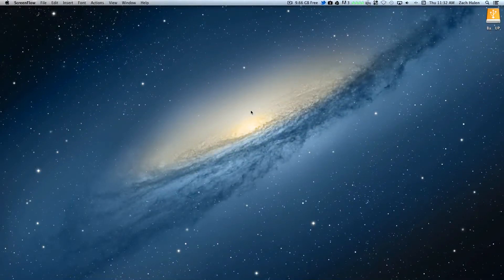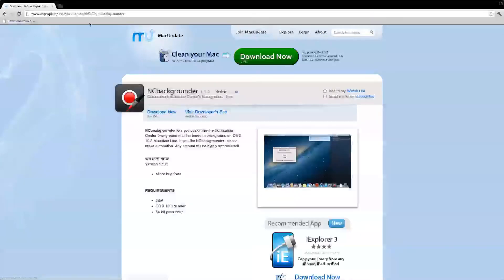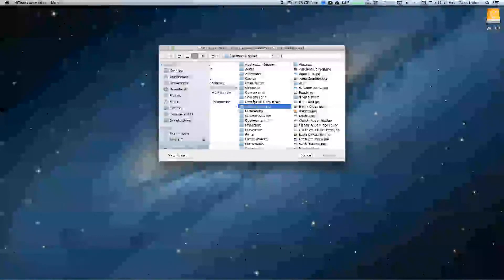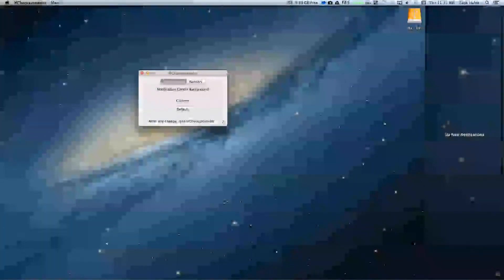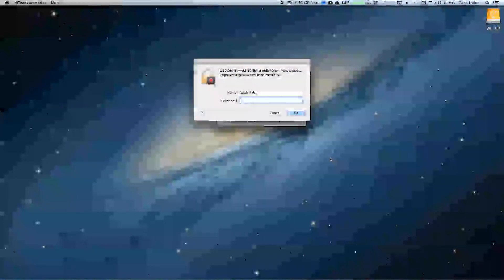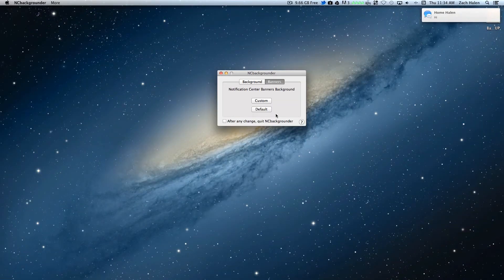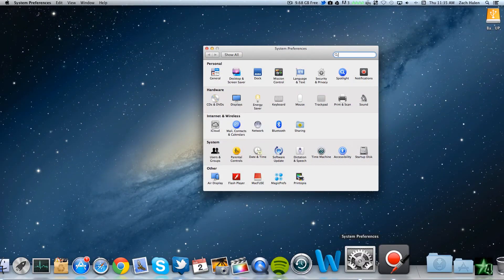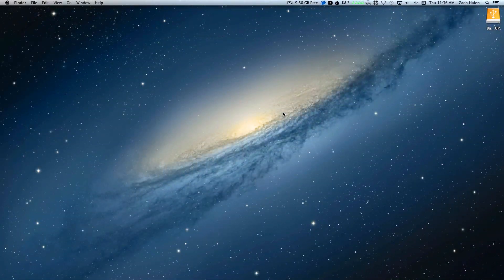How to Customize Notification Center Mountain Lion